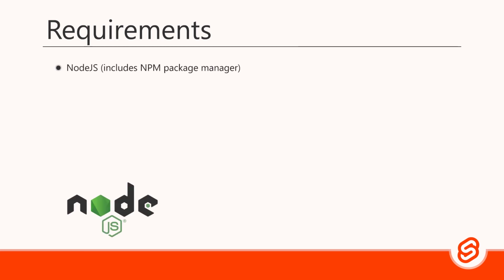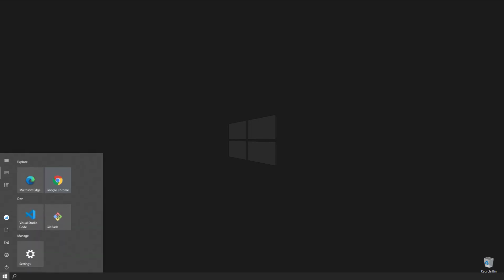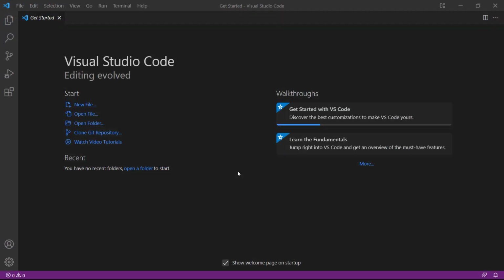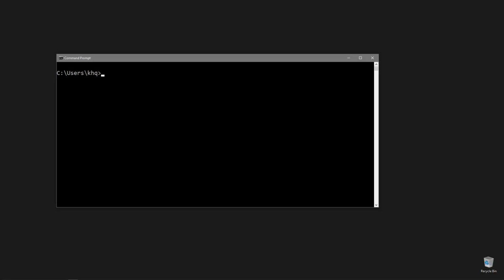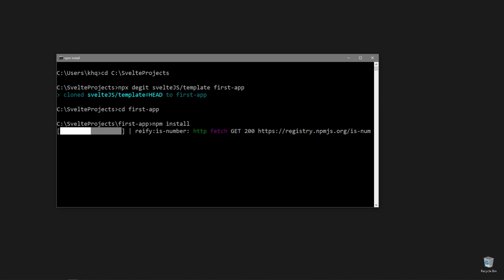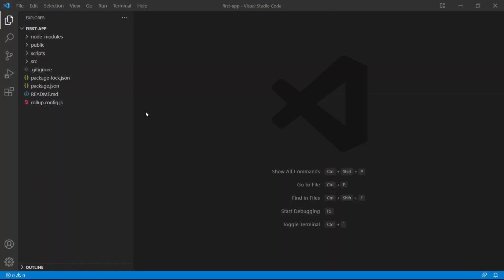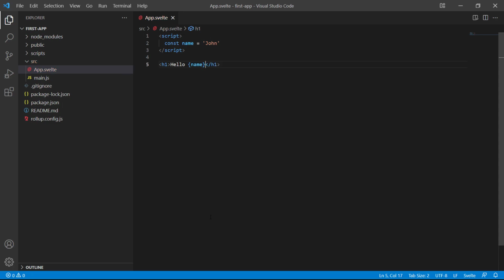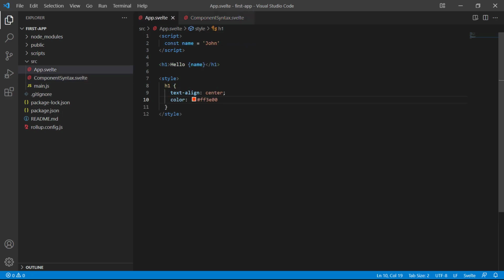#01 - Development Environment Setup & First Svelte App - Svelte for Beginners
In this video we'll show you how to set up a development environment and create your first Svelte application.

We cover the following topics:
00:00 - Intro
00:12 - Development environment setup for Svelte apps
04:39 - How to clone a Svelte project
06:12 - How to run the dev server
07:40 - Your first Svelte app
10:13 - Outro & Next up